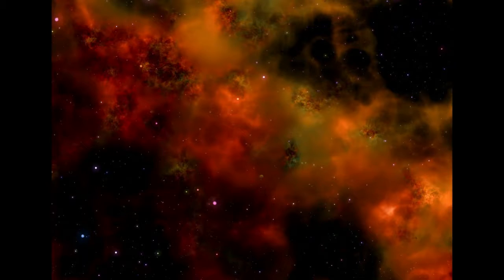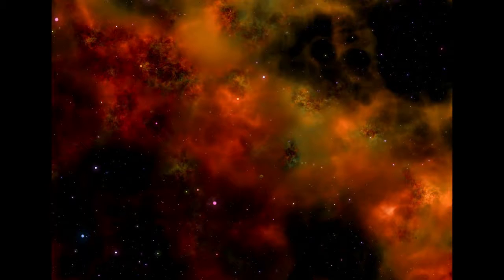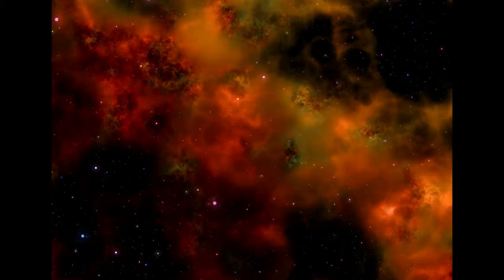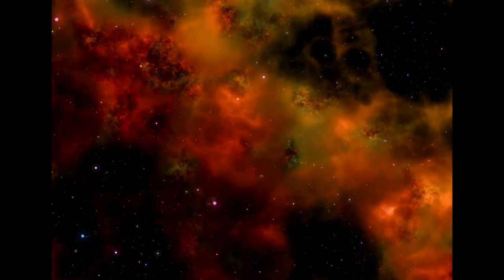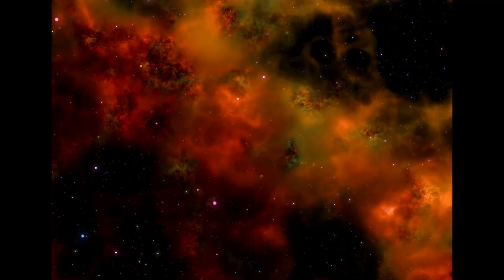The Science - History of the Universe V1: Astronomy, Sec 36: Ch 24, Part 1 - Nebulae & Star Clusters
The Science - History of the Universe Vol. 1: Astronomy, Section 36: Ch 24, Part 1 - Nebulae and Star Clusters